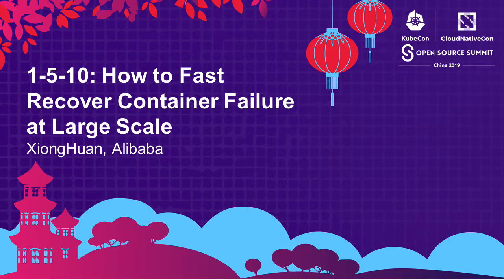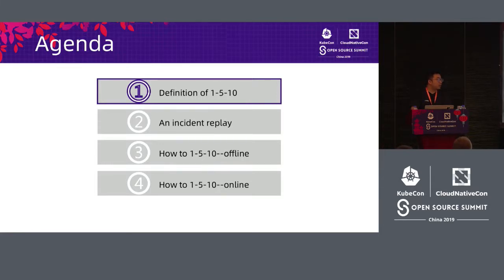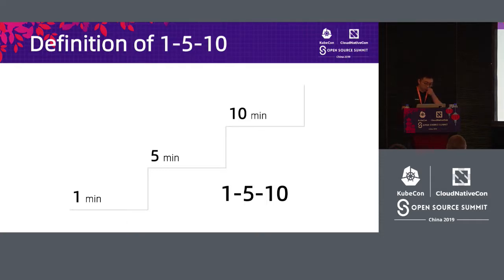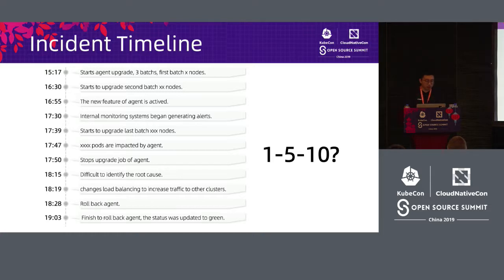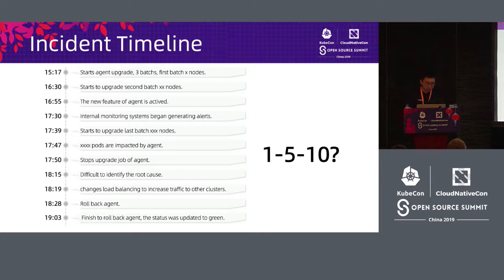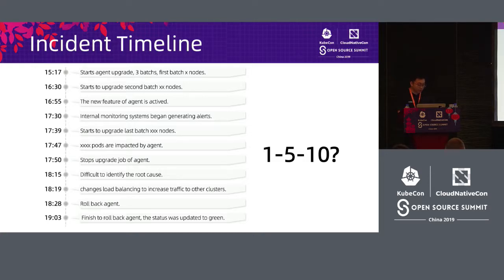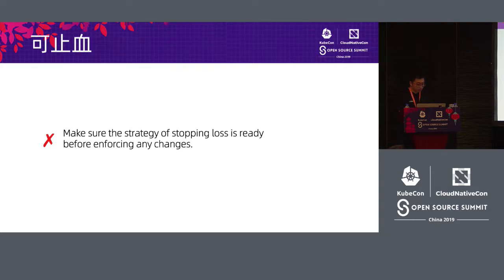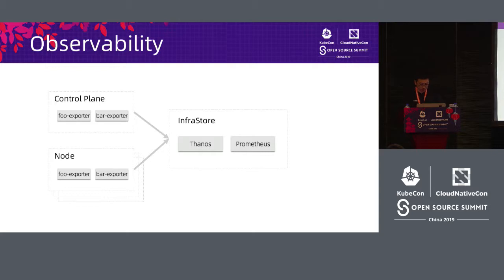1-5-10: How to Fast Recover Container Failure at Large Scale - XiongHuan, Alibaba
1-5-10: How to Fast Recover Container Failure at Large Scale - XiongHuan, Alibaba

In cloud era, container based applications in enterprise grow rapidly, then container failure's possibility is amplified so much due to mannual operations, hardware failure and so on. Thus how to guarantee reliability of containers at scale without increasing resource investment is a really huge challenge cloud platform face.    Alibaba has run millions of containers and put forward 1-5-10 thoery for recovering container-related failure: MTTD(Mean Time to Detect) is 1 min, MTTI(mean time to identity) is 5 min, MTTR(mean time to resolve) is 10 min.     In this session we'll discuss how to increase reliability of large-scaled containers by 1-5-10:  1. How to build an efficient agent locally to detect problems within 1 min;  2. How to diagnose container problem intelligently by expert's knowledge base;  3. How to recover container problem automatically in one failure-driven way.